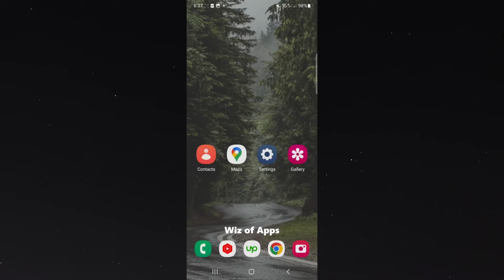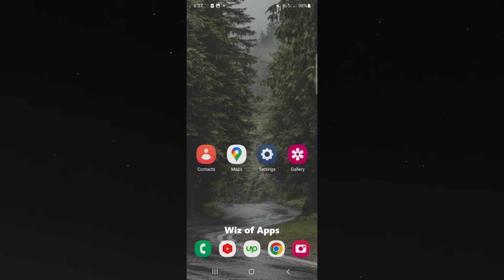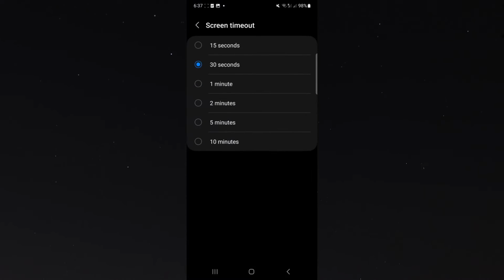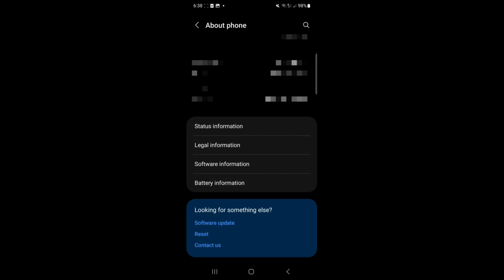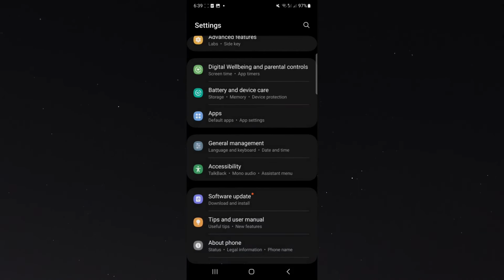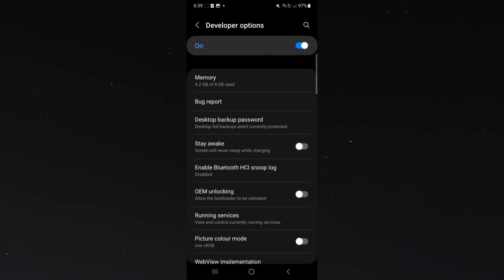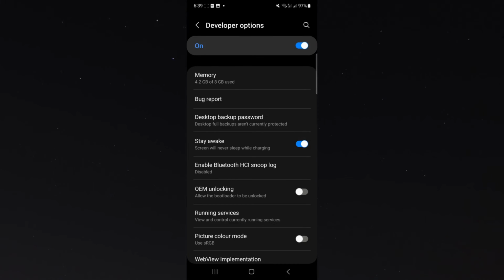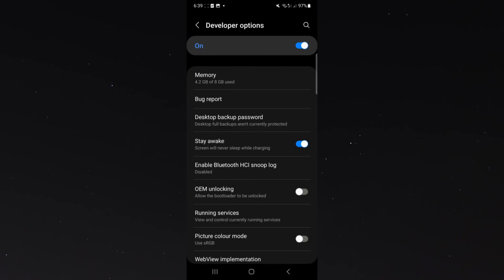How to Disable Screen Timeout on Android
In this tutorial, I'll show you how to disable screen timeout on Android. That way, the screen on your Android device will never turn off.